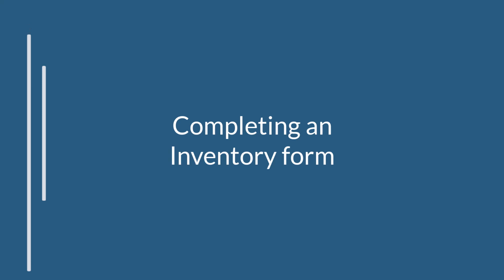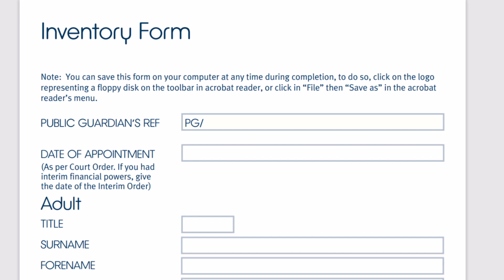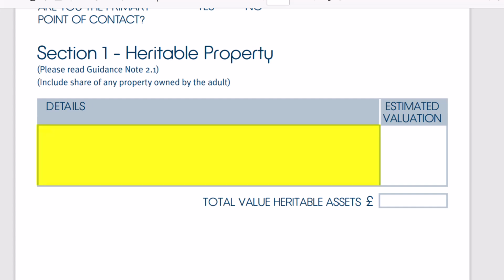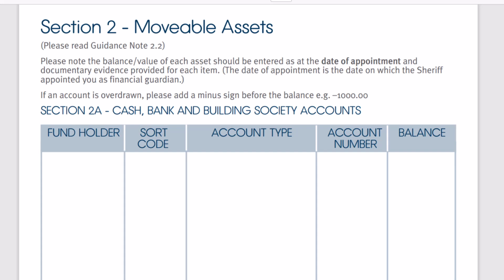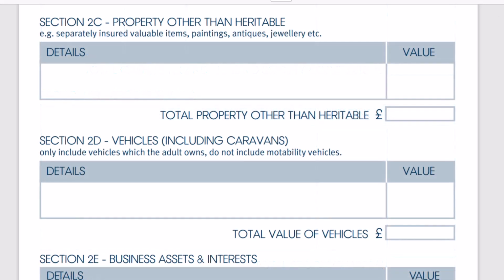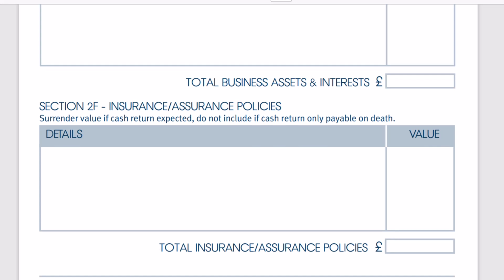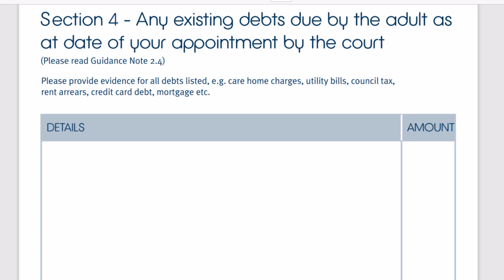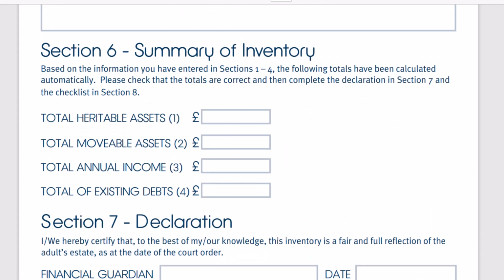Completing an inventory form for Guardians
Information for guardians of adults with incapacity, on how to complete an inventory form. Guardians in Scotland who have powers to manage the finances of an adult with incapacity are supervised by the Office of the Public Guardian, to ensure the adult’s finances are being managed appropriately. Completing an inventory is an important part of this.

0:00 Introduction
1:44 Heritable assets
2:05 Moveable assets
4:54 Income
5:47 Debts
6:12 Other information